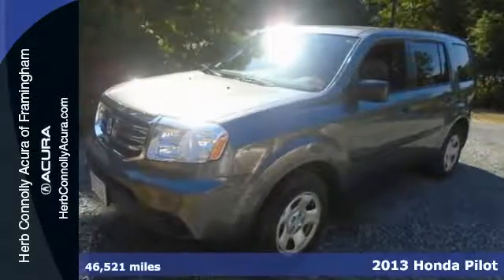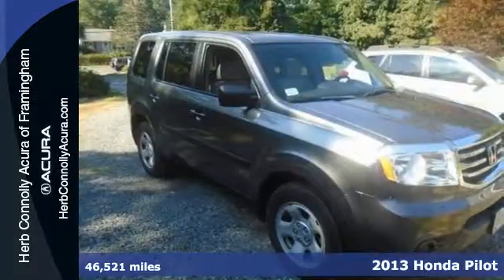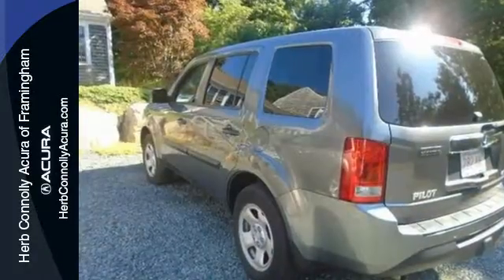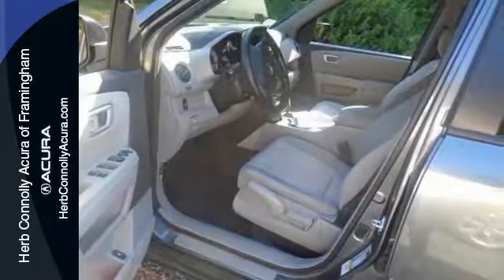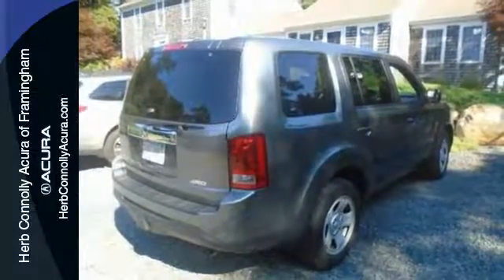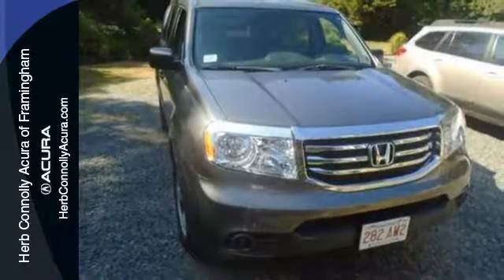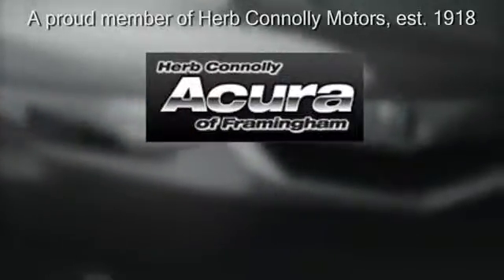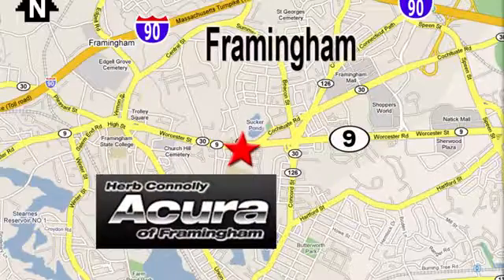Used 2013 Honda Pilot Framingham Natick Marlborough MA, MA A5100P - SOLD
Year: 2013
Make: Honda
Model: Pilot
Trim: LX
Engine: 3.5L V6 SOHC i-VTEC VCM 24V
Transmission: 5-Speed Automatic
Mileage: 46521
Stock #: A5100P
VIN: 5FNYF4H20DB077473
Clean Carfax - One Owner - AWD - Backup Camera - Bluetooth - Keyless Entry. Why pay more for less?! Isn't it time for a Honda?! Don't pay too much for the beautiful SUV you want...Come on down and take a look at this fantastic 2013 Honda Pilot. This gas-saving Pilot will get you where you need to go, with comfort and safety to spare. Herb Connolly Motors is the home of used car LIVE MARKET PRICING. LIVE MARKET PRICING gives our customers the piece of mind that we have already done the shopping for you and priced our vehicle aggressively in today's internet information marketplace while adjusting accordingly for - Supply - Equipment - Condition and Mileage. Remember at Herb Connolly Motors - WE DONT PLAY PRICING GAMES.

Address:
500 Worcester Road Route 9 E